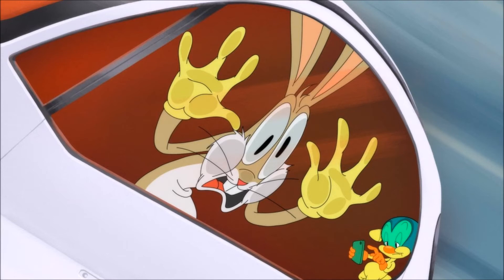Looney Tunes Cartoons 2021 Part 2: "Berlin Historical Museum Berlin Germany"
It Quite Was Bugs Was Being A Rabbit And Seen Like Historical Europeans In Here 2021.